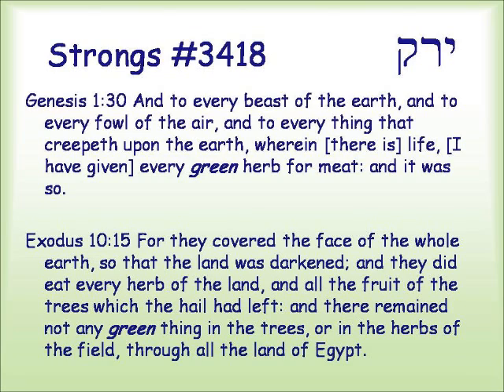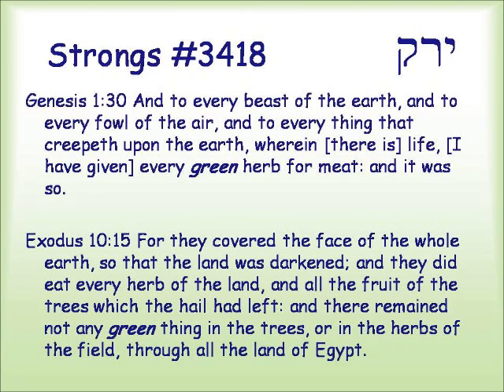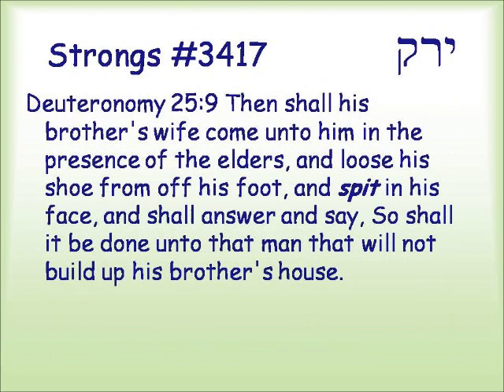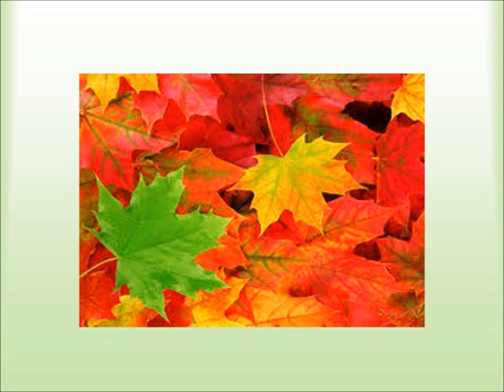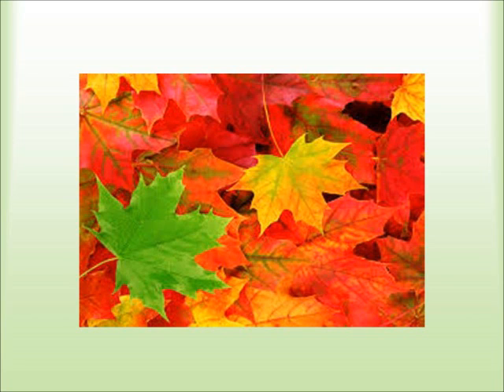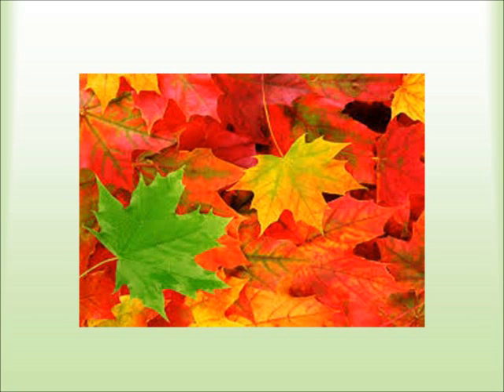All the colors of the rainbow - Part 4 -Green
A linguistic analysis of the words for the colors in Hebrew